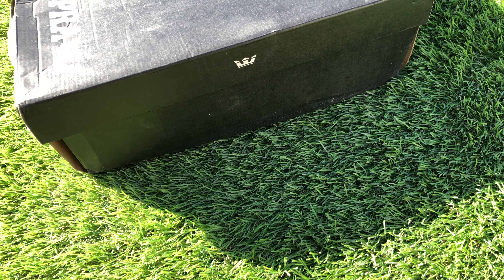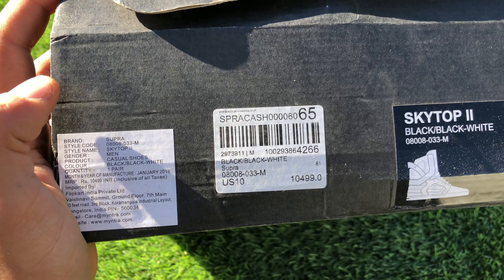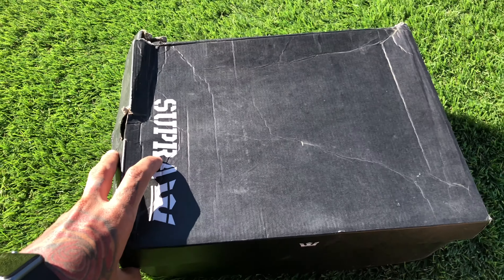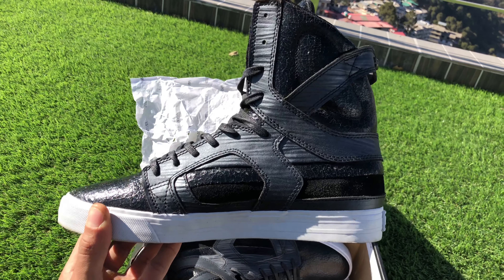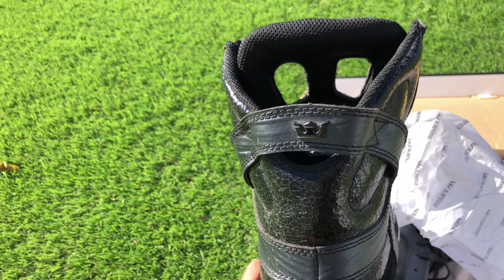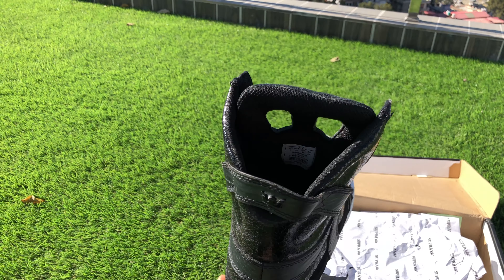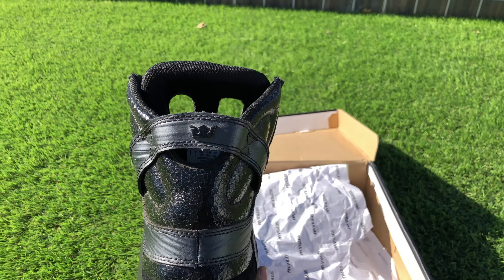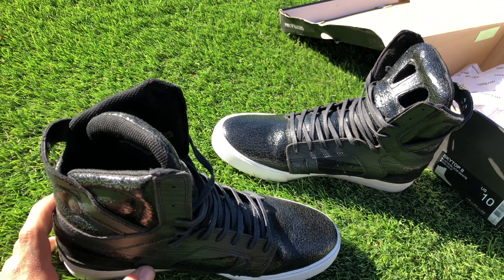SUPRA SKYTOP II Unboxing | Honest Review | Most Famous Celebrity Shoe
SUPRA SKYTOP II the most famous shoe among celebrities like Justin Bieber, Kenny West, Tiger Shroff, Ronaldo, etc.

This shoe is a star shoe which will make you feel standing out of the crowd. It has suede with leather and rubber sole, comes in amazing colour combinations.
You can wear it with jeans, chinos, casual trousers in some high class parties, quality of this shoe is superb but they are not so comfortable.

You can easily buy them online on myntra.com (India) and amazon.com